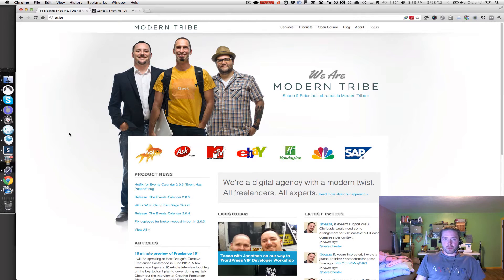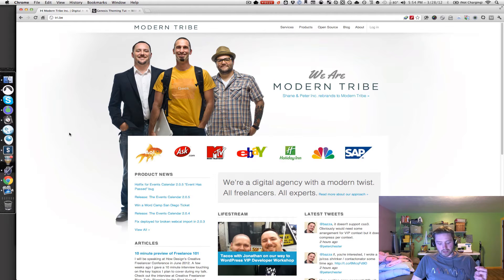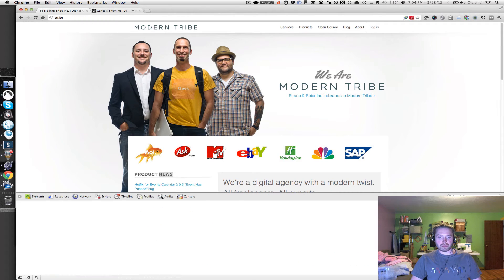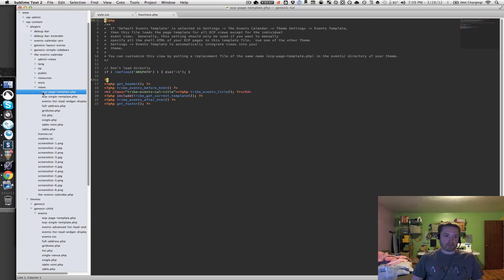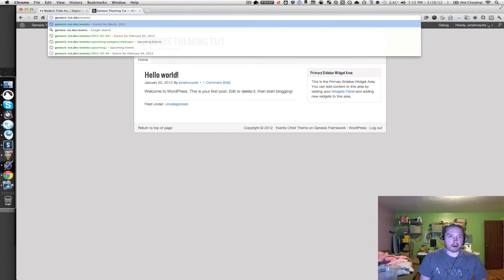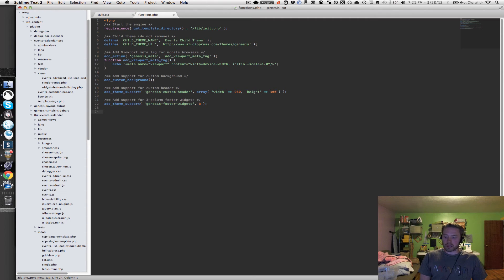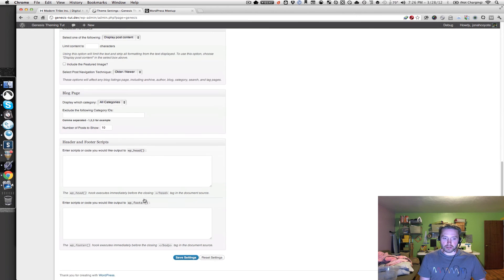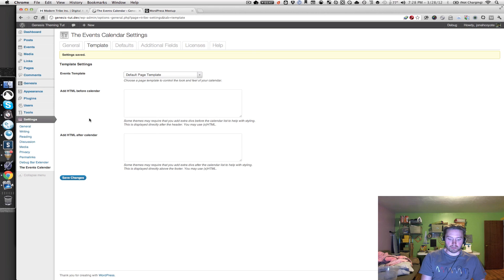Integrating The Events Calendar w/ Genesis - Part 1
Part 1 in the integrating The Events Calendar plugin with the Genesis theme framework series. This tutorial series will give you a thorough overview of working with The Events Calendar plugin and the Genesis theme framework for WordPress.